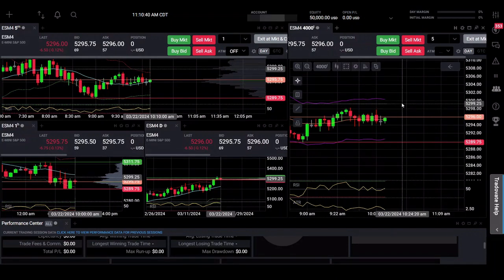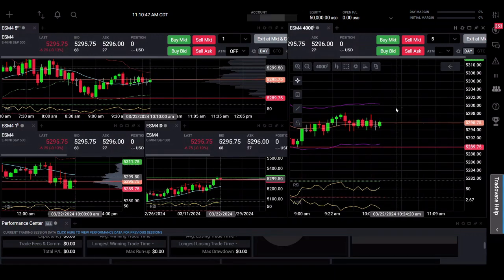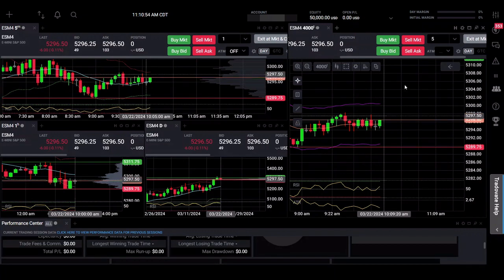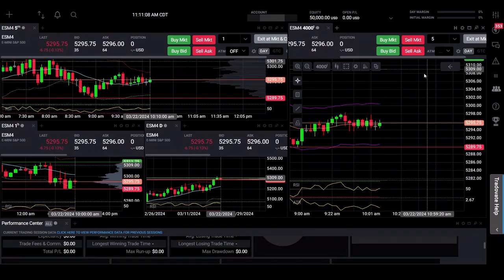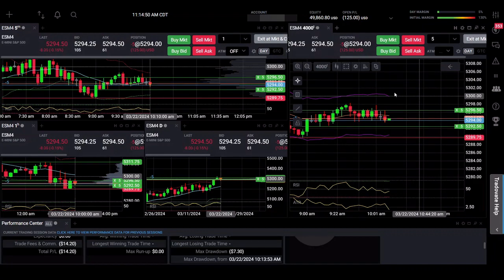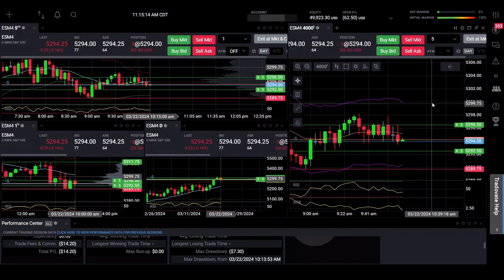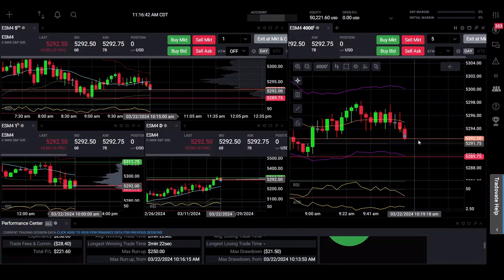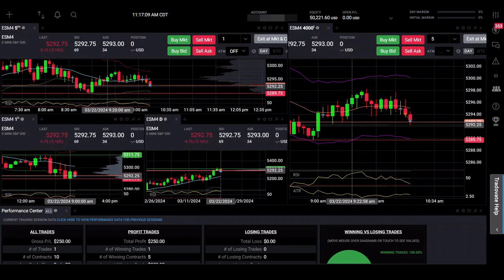Let's Get Started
My first trading video journal. Sorry about the extra loud ORDER FILLED!!, I'll try and fix that for the next one. And whatever the heck is happening with the pixelated bit over the account number. Did I mention I'm new at this? Cause I'm new at this.